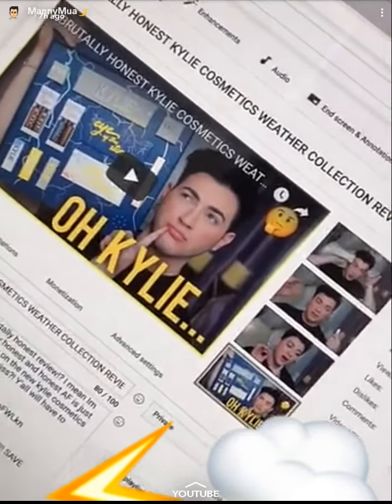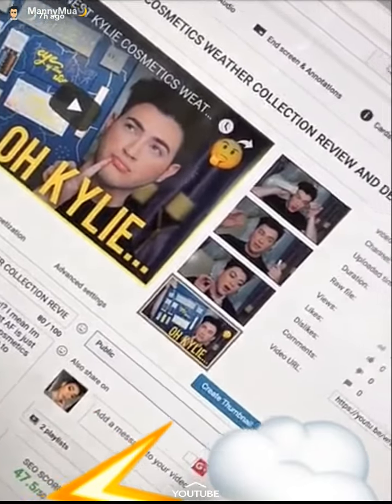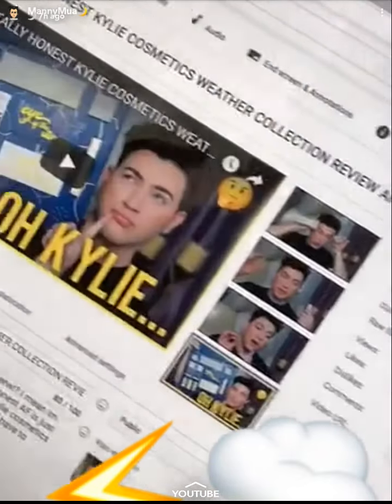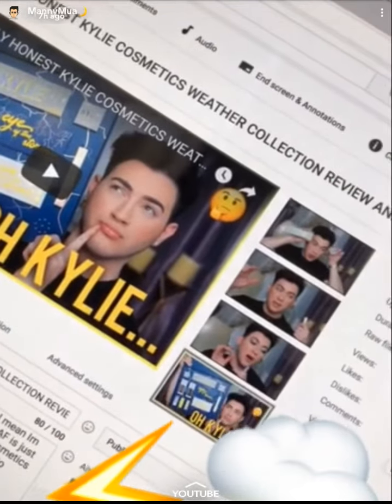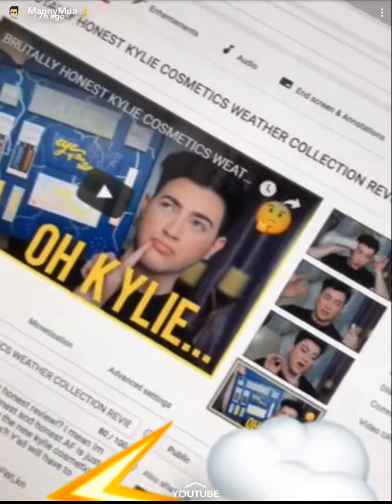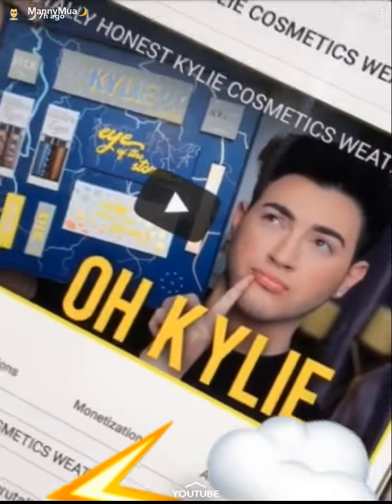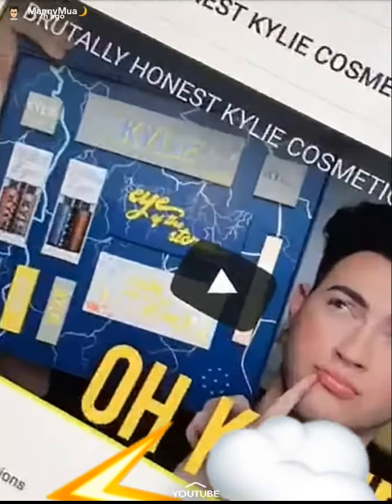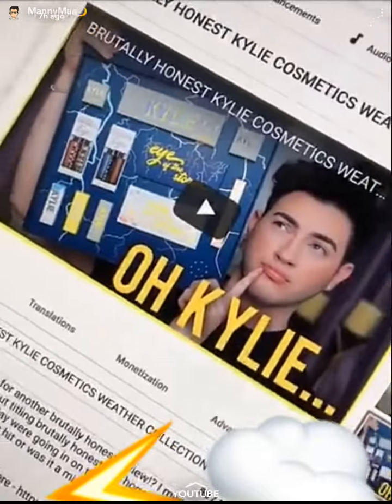MannyMua SnapChat Story | March 3rd